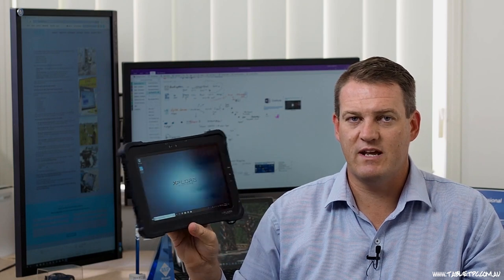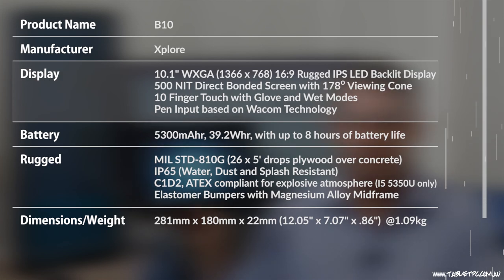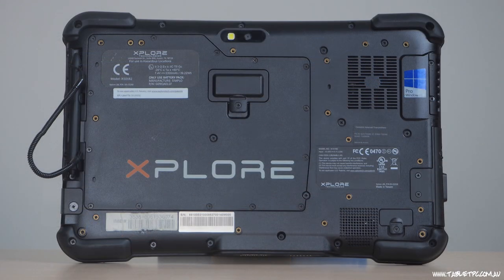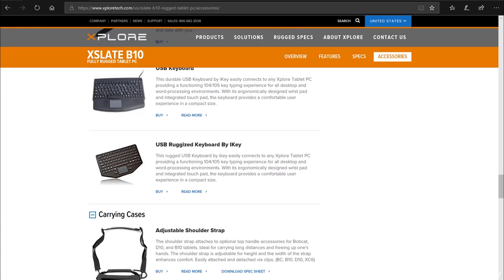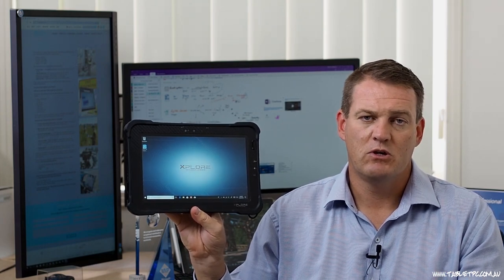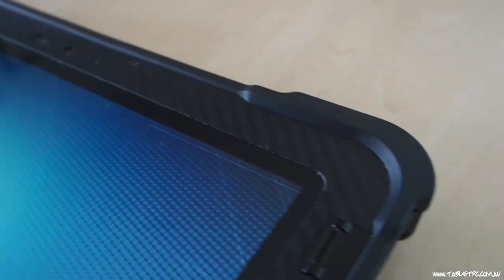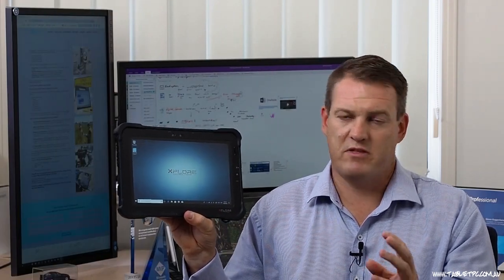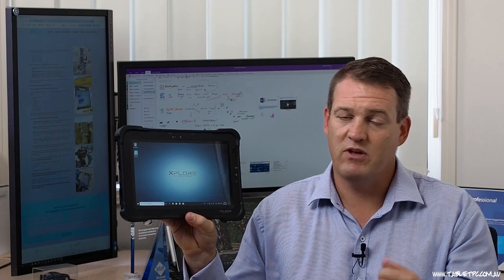Rugged Reviews - Xslate B10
The Xslate B10 has been out for a while, but it is still an amazing device for field use. So just how rugged is it?